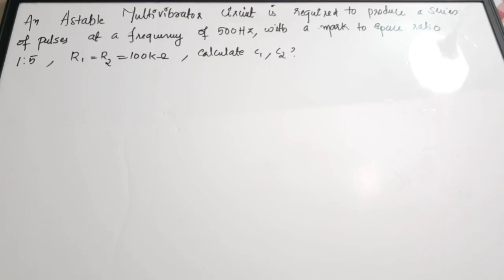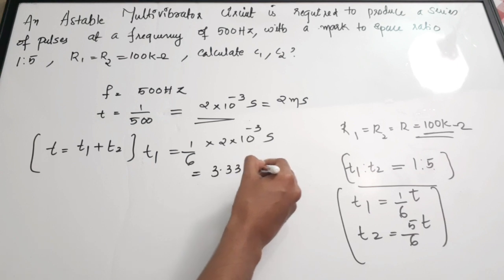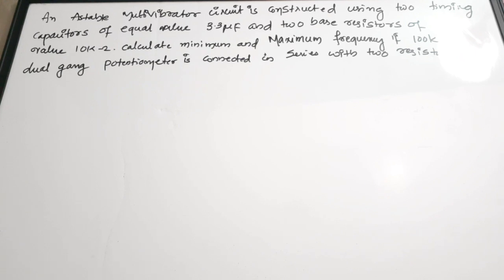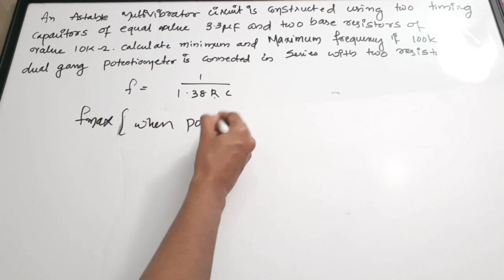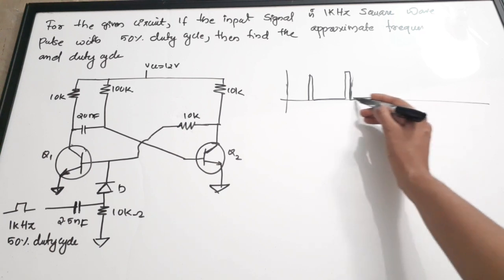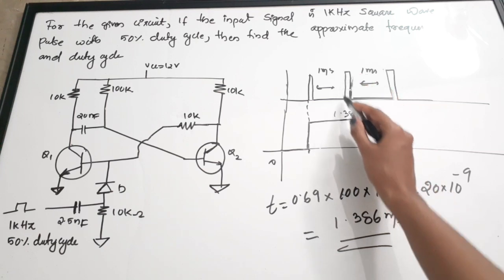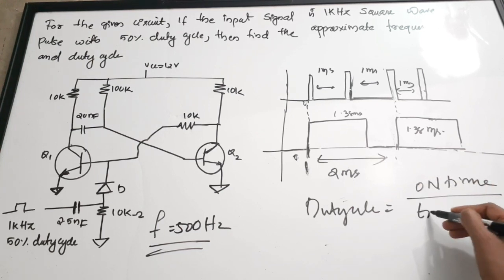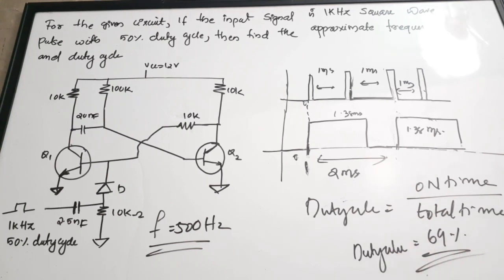Multivibrators Based on BJT Numericals| Multivibrator Numericals|Astable Multivibrator Numericals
easyelectronics_25

easyelectronics_25